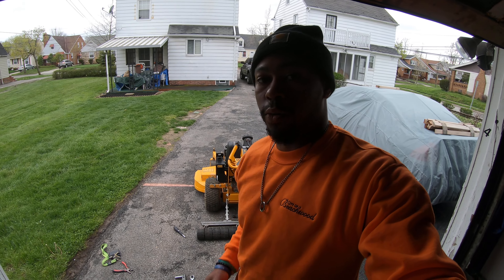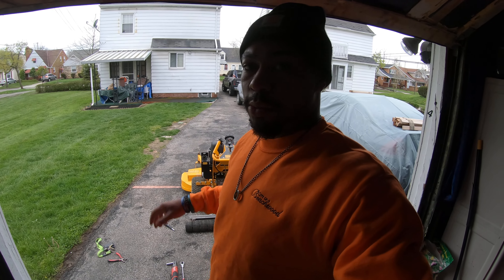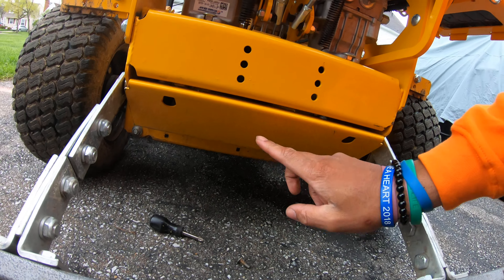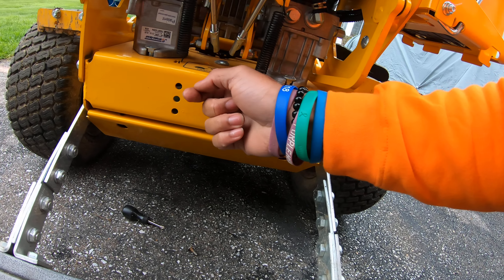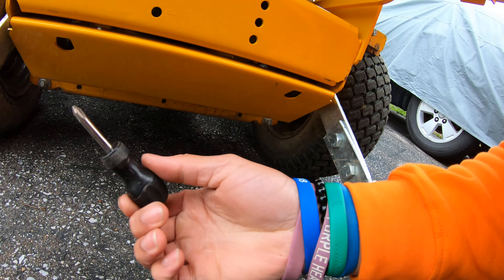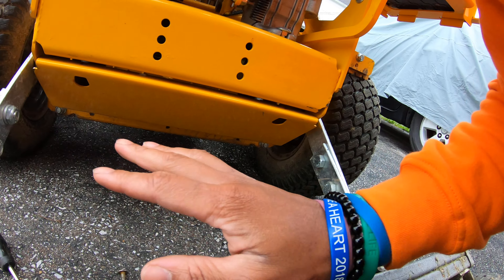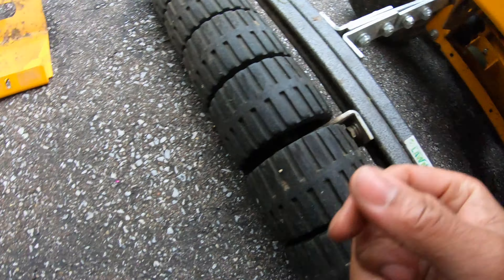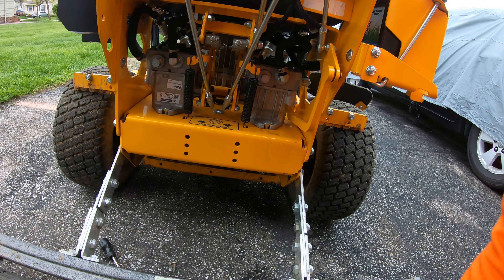how to remove bottom plate on the wright velke hydro to access velke sulky mounting braket holes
Follow Motoak47 on IG for more pictures.